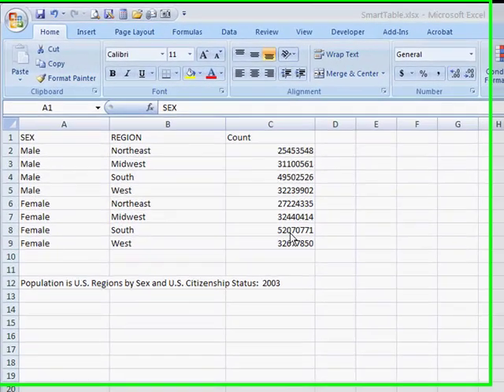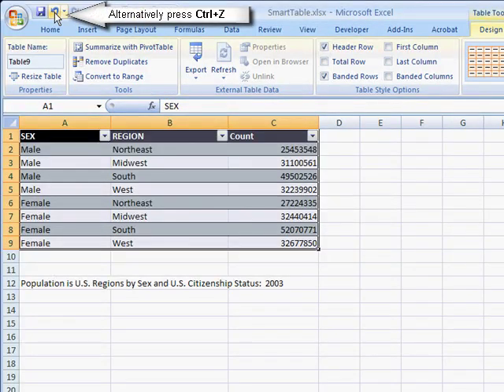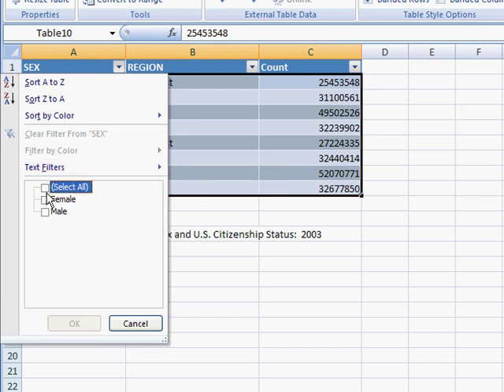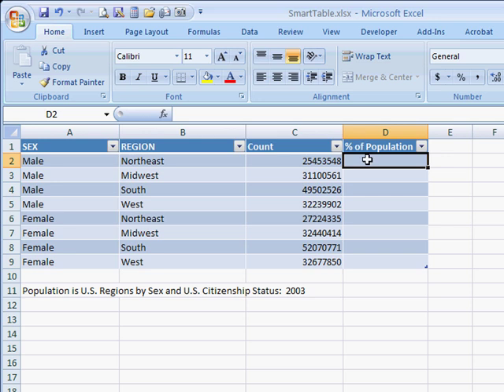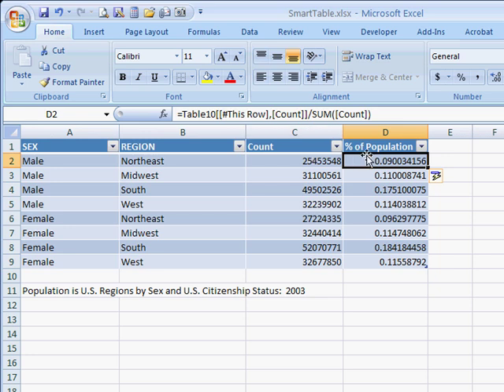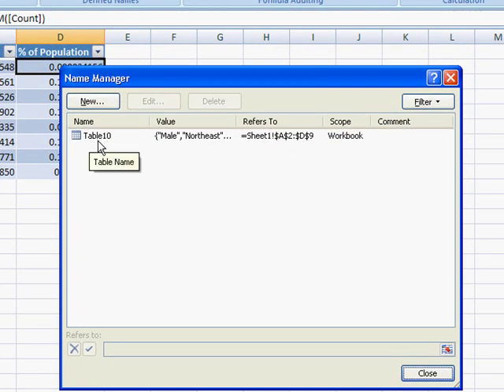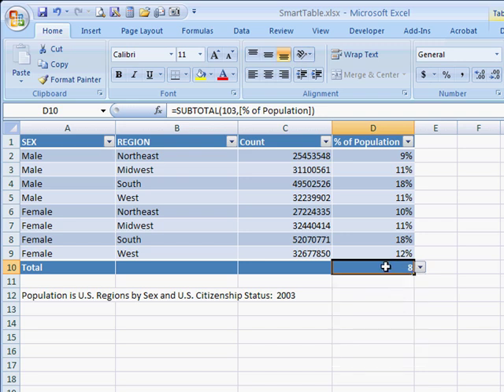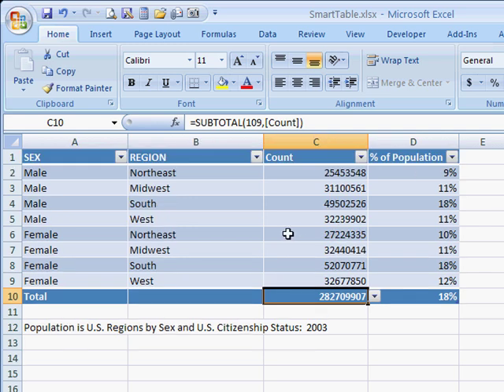How to Use Excel Table Features for Efficient Data Management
Unlock the full potential of your data with Excel's powerful table features! In this tutorial, we'll explore how to effectively use the table feature in Excel, covering key functions and tips that will save you time and improve accuracy. From creating tables to utilizing advanced functions, you'll discover how to make your spreadsheets more efficient and effective.

Excel tables can truly transform the way you handle data, making your workflow more efficient. Let us know what other Excel features you’d like to learn about.